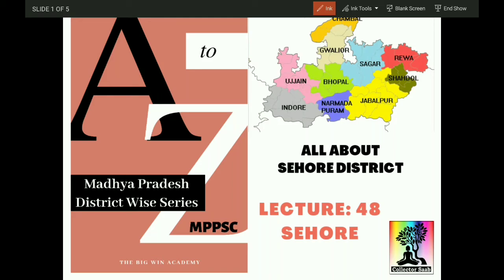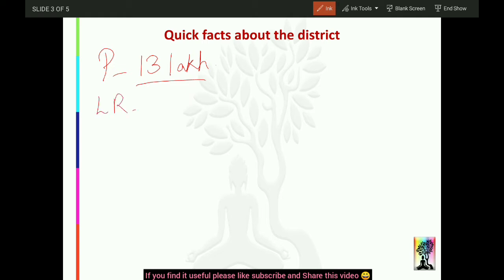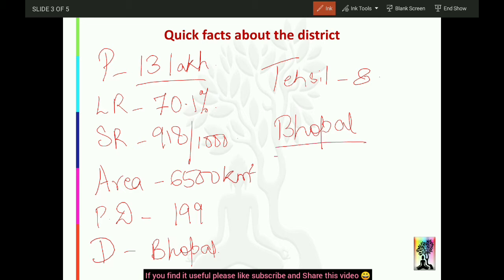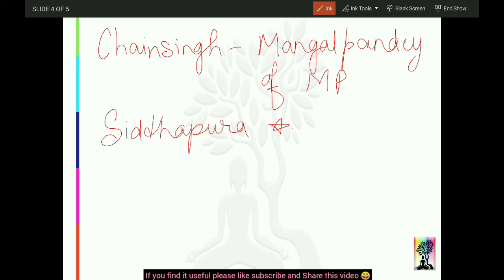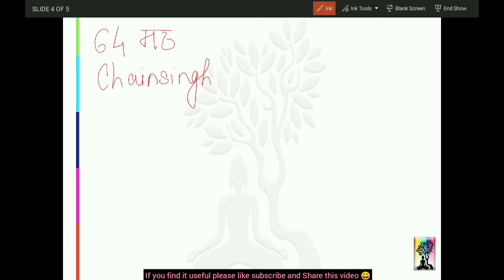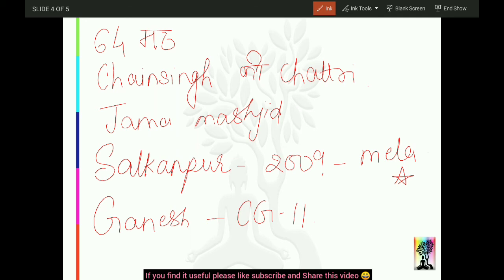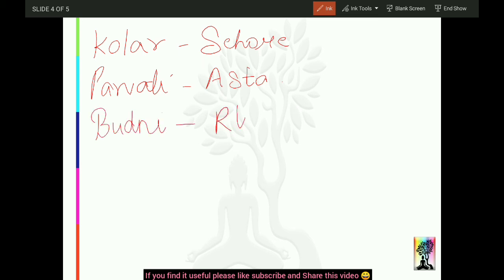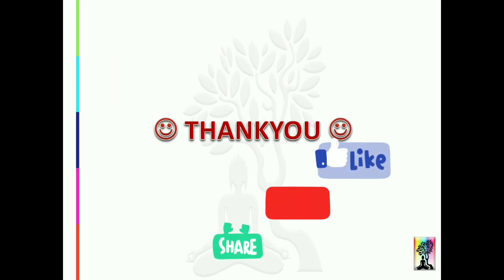SEHORE district I Lecture-48 I MPPSC DISTRICT WISE GK SERIES I CRACK MPPSC 2020 2021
All about SEHORE  district including its HISTORY, GEOGRAPHY, National parks, institutions, headquarters, museums and demographic details along with the current affairs. District wise full coverage of MPPSC. This video is most important for MPPSC Prelims as well as Mains. Compilation from 2-3 sources to give you complete material in one single video